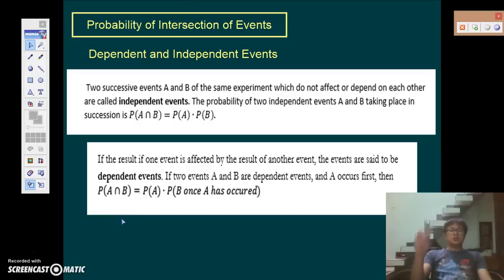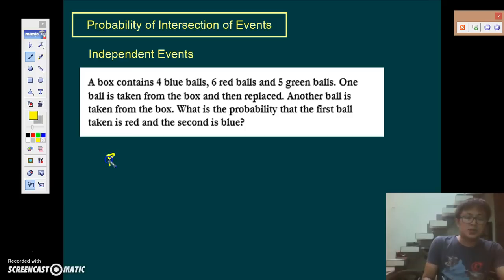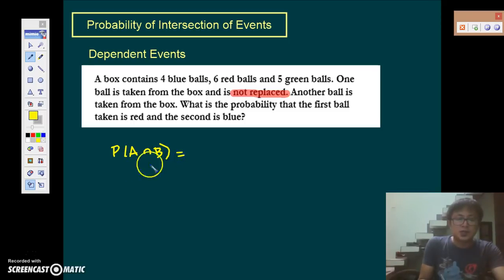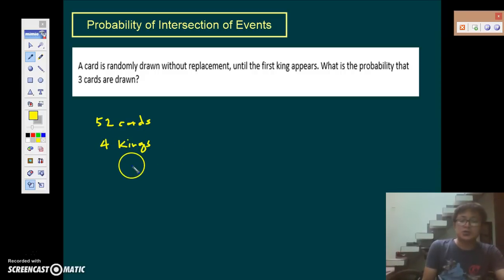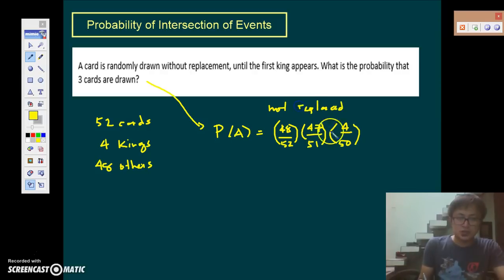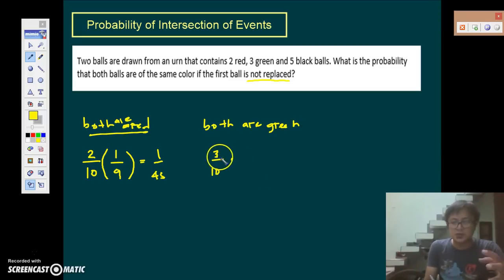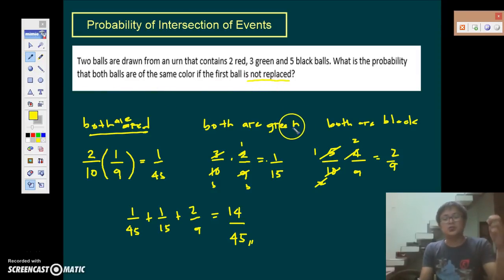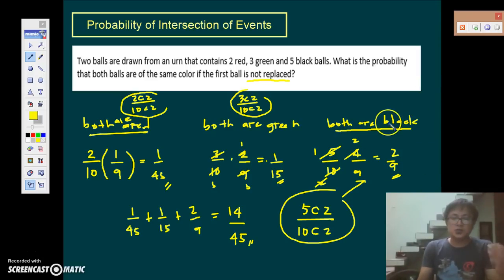probability of intersection of events